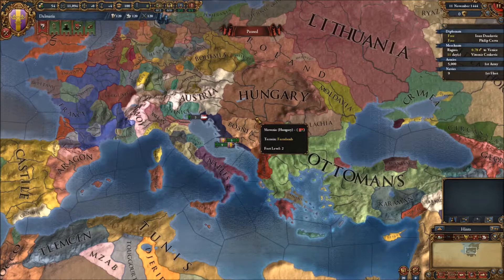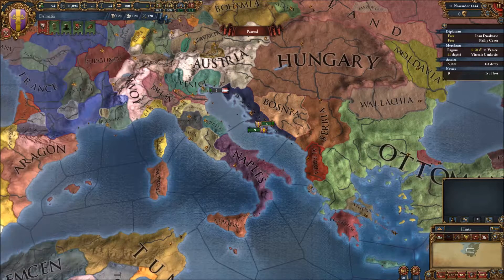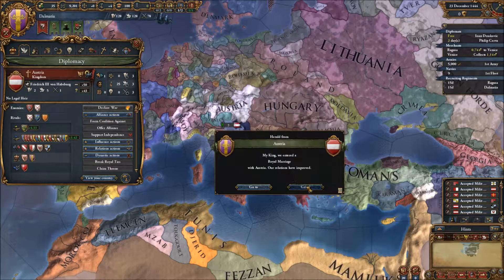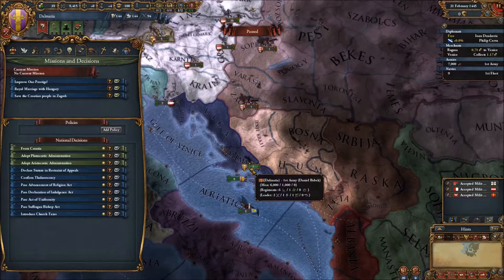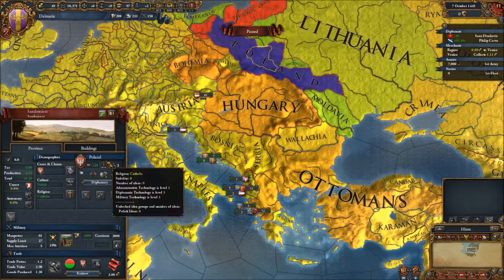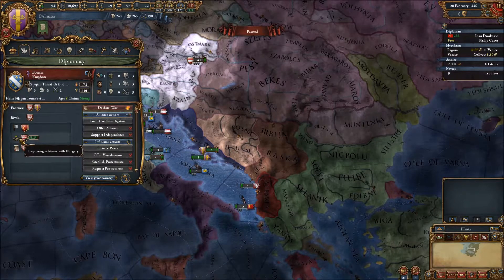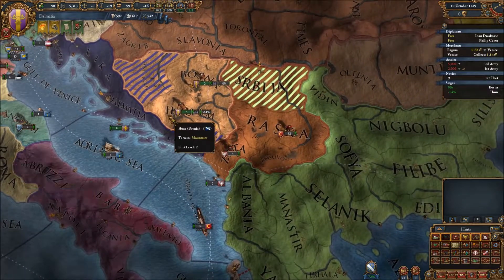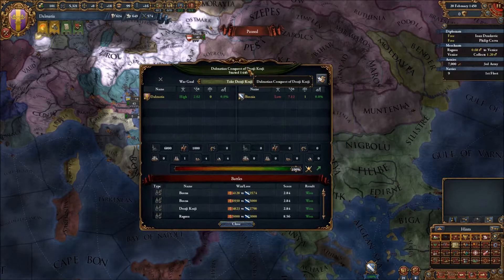EU IV: El Dorado - Dalmatia - Episode 1 by TheBillyBobHD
Let's Play Europa Universalis IV: El Dorado - Dalmatia Campaign - Episode 1